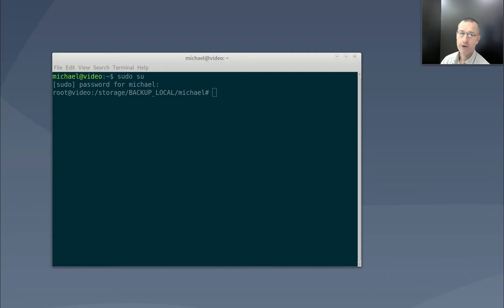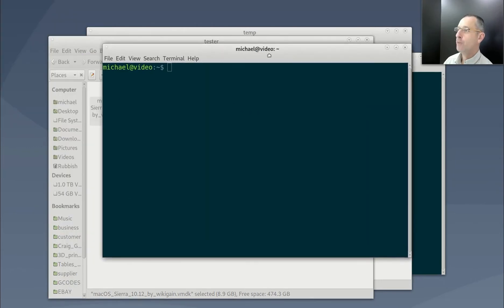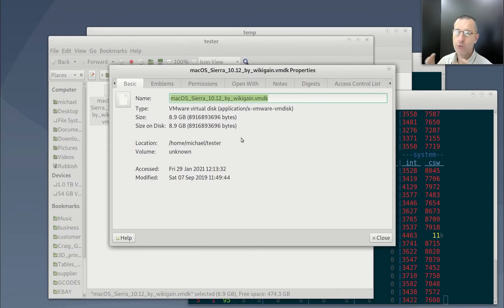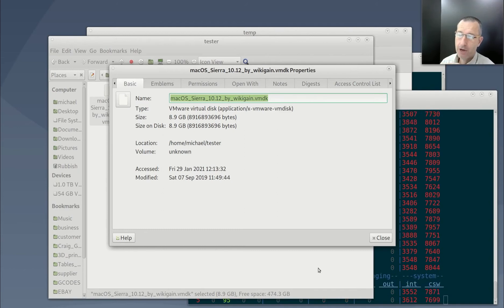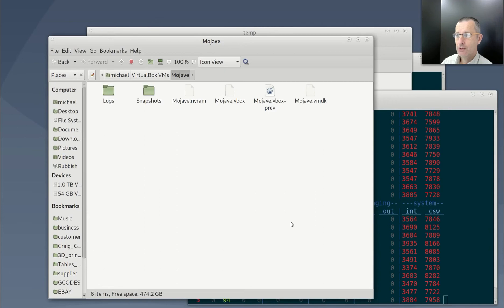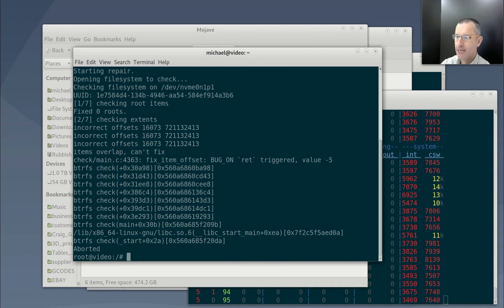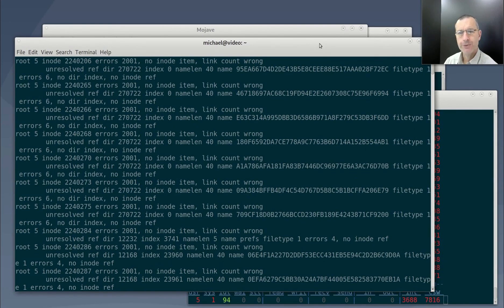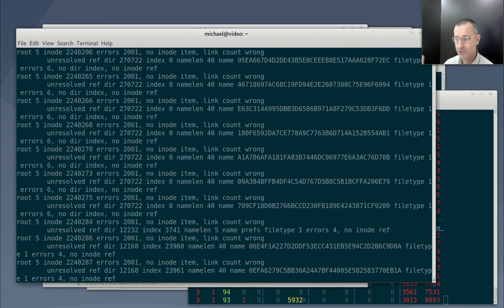BTRFS Disaster | The problem | The solutions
I had a disaster with my BTRFS filesystem in conjunction with VirtualBox, in this case MacOS client